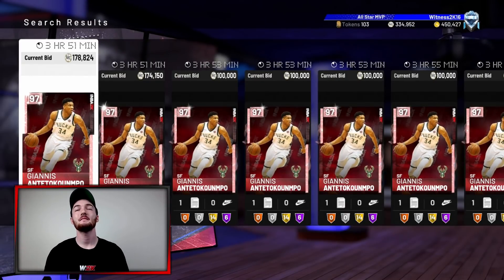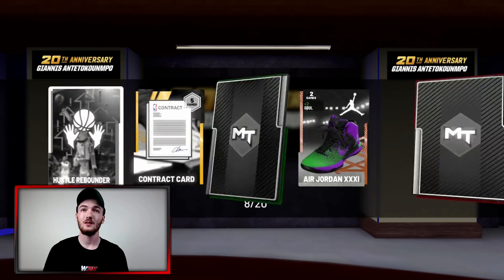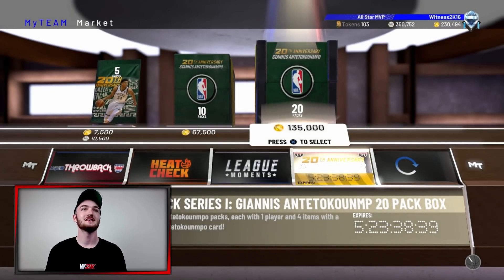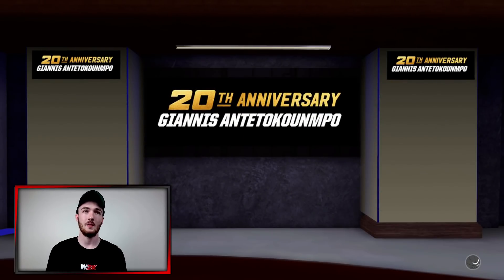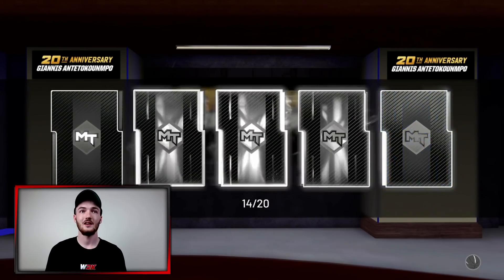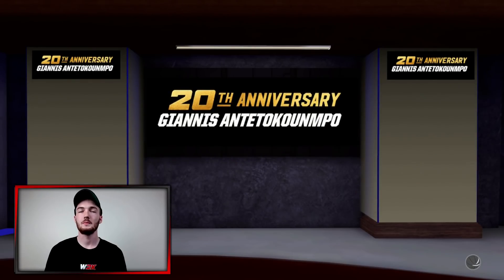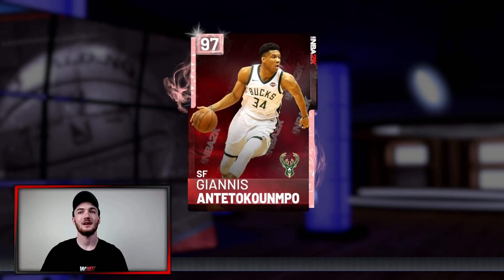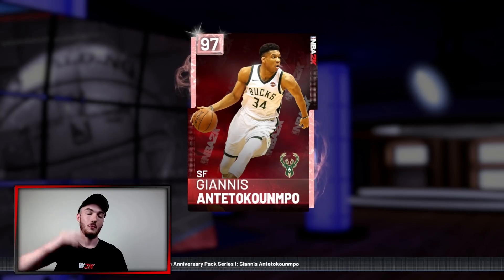PINK DIAMOND GIANNIS ANTETOKOUNMPO PACK OPENING!!! 20TH ANNIVERSARY PROMO!!! (NBA 2K19 MYTEAM)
Thank you guys for watching this 20th Anniversary Pack Opening video where we try to pull the new 97 Overall Pink Diamond Giannis Antetokounmpo from the Bucks! A Diamond Marc Gasol and Ruby Penny Hardaway are also in these packs. I bought 450,000VC and started to open some packs. We got a lot of Diamond pulls, a couple Amethyst pulls but the great pulls are at the end of the video! I hope you all enjoy!

I'm an Australian Gaming YouTuber trying to make it big on YouTube. I post the littest gaming content like NBA 2K19 MyTeam, NBA 2K19 MyCareer, Fortnite Battle Royale, Black Ops 4, Red Dead Redemption 2 and new uncoming games that me and my subscribers are looking forward to.